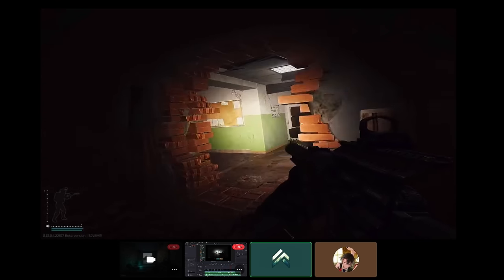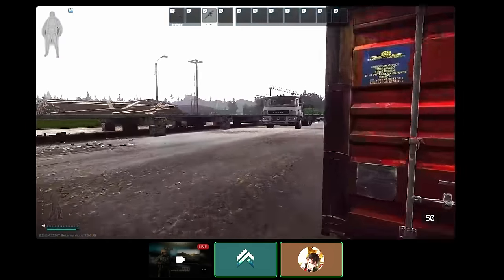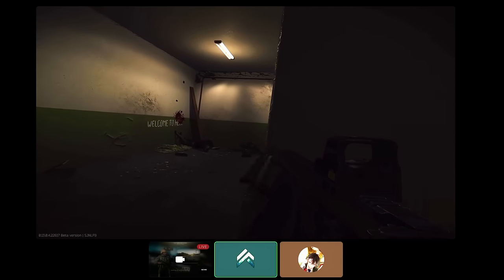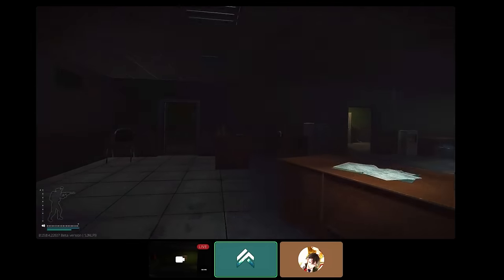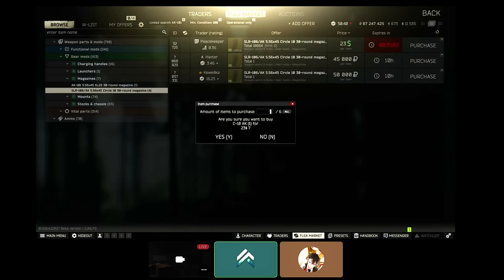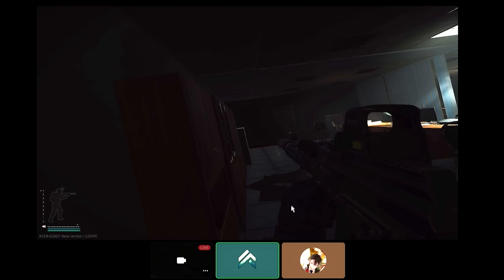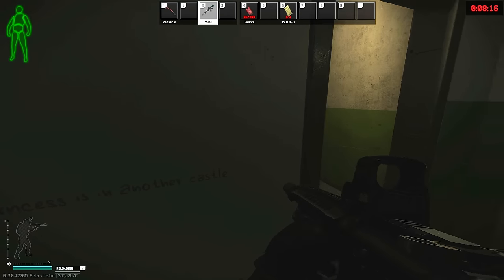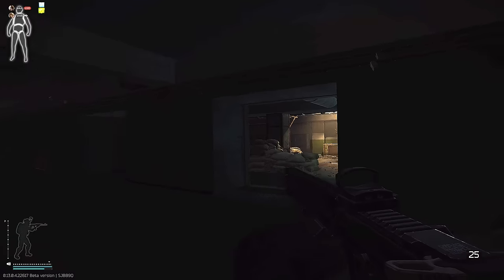Coaching a First Wipe Player into a Demon (TARKOV COACHING)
How I Peek in 13.0.3 | Full Guide | NoGeneral Peek

Type : !settings !graphics !postfx on my Twitch to get my settings
Logitech G502X, Logitech G915 : 1600dpi | 0.11 in-game